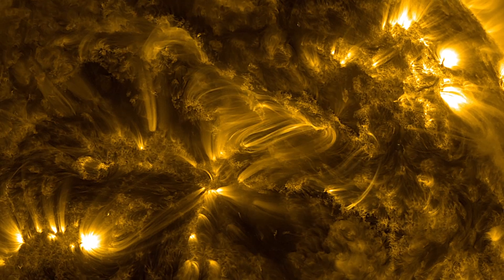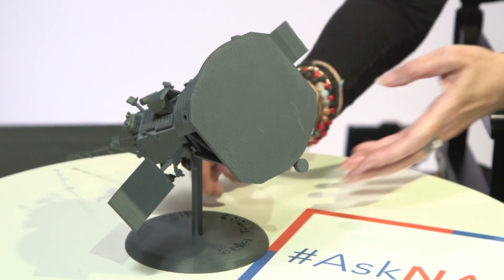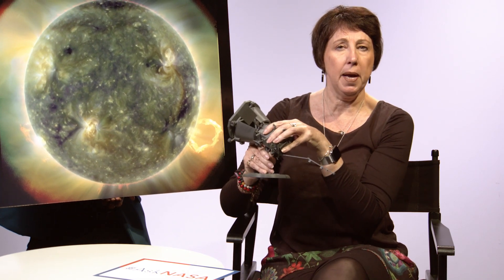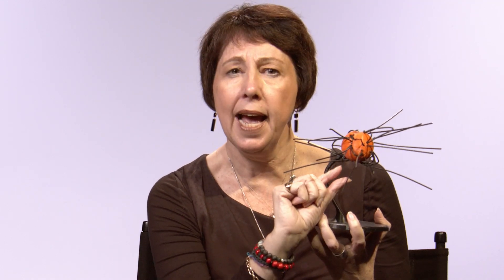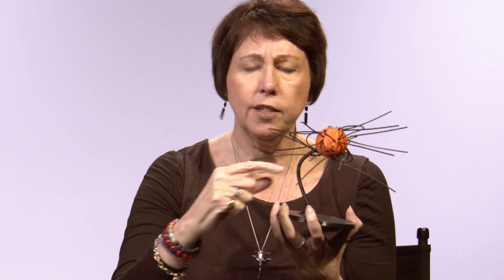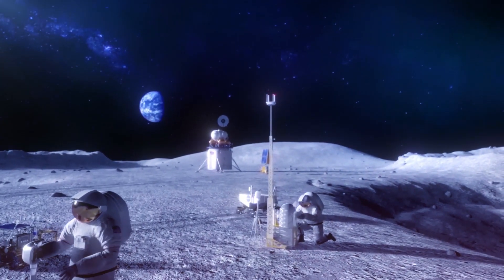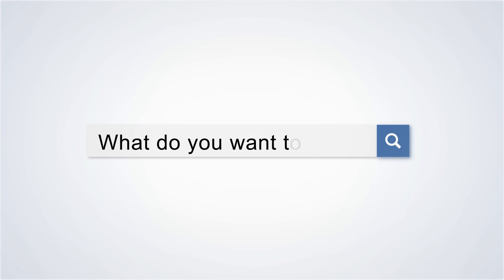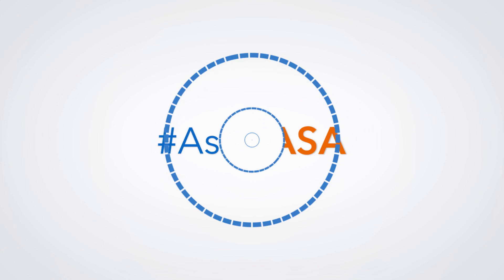AskNASA┃Is the Sun a ball of fire?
Is the Sun a ball of fire? And why does NASA send missions to the Sun? NASA’s Heliophysics Director Nicky Fox explains NASA’s latest solar science findings. The Parker Solar Probe mission is revolutionizing our understanding of the Sun, where changing conditions can propagate out into the solar system, affecting Earth and other worlds. It will travel through the Sun’s atmosphere, closer to the surface than any spacecraft before it, facing brutal heat and radiation conditions — and ultimately providing humanity with the closest-ever observations of a star.